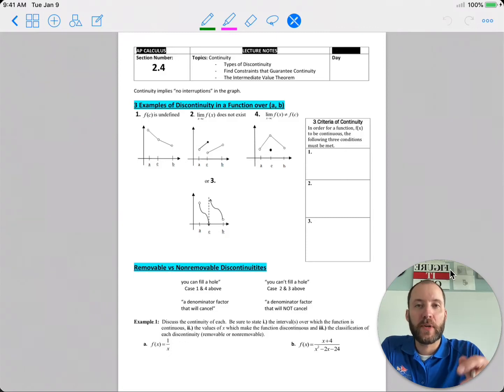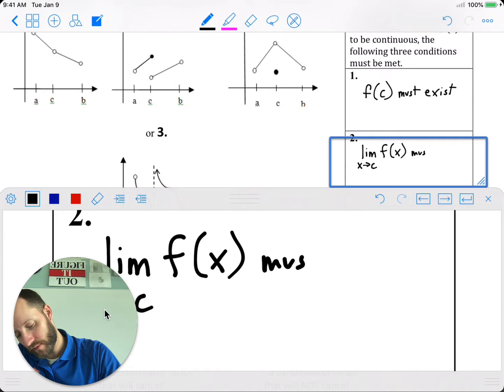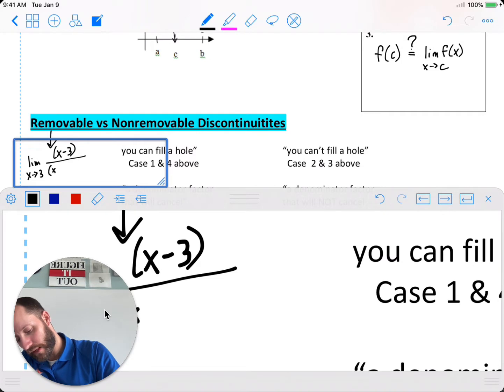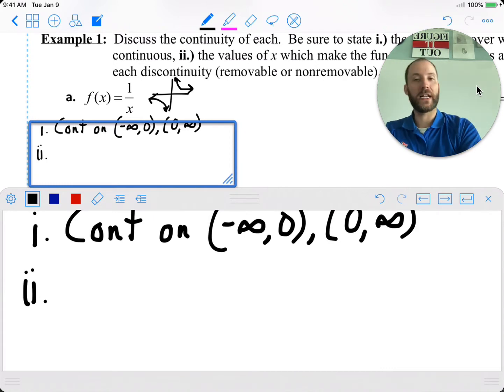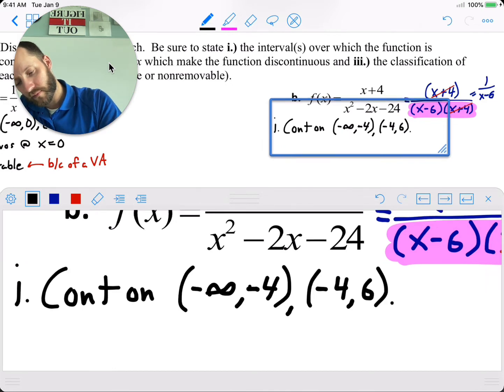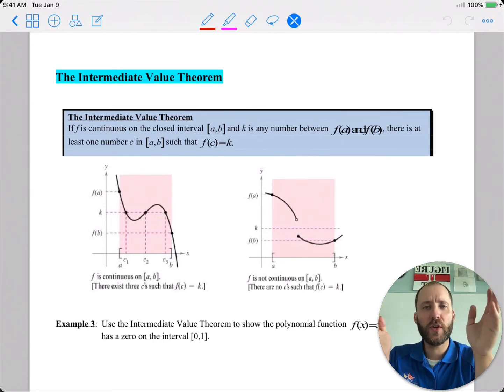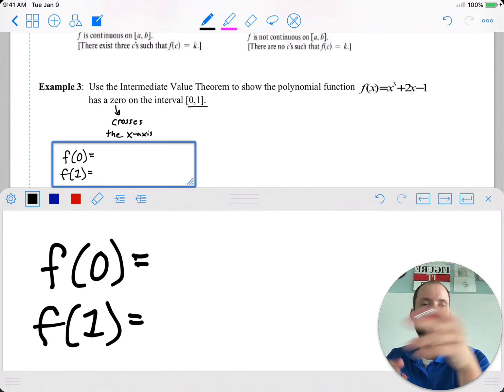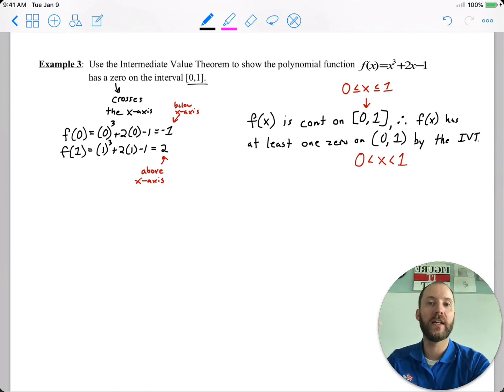05) Section 2.4 - Continuity - Types of Discontinuity, Constraints, and the IVT